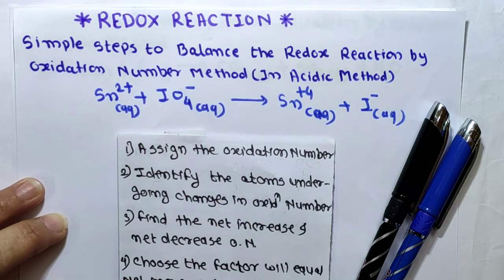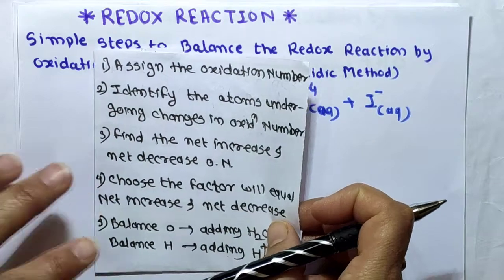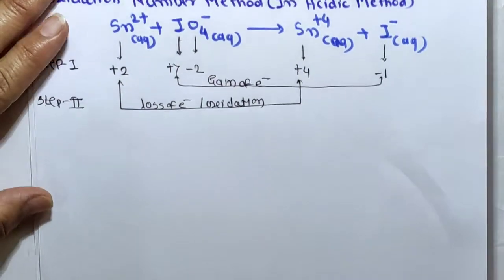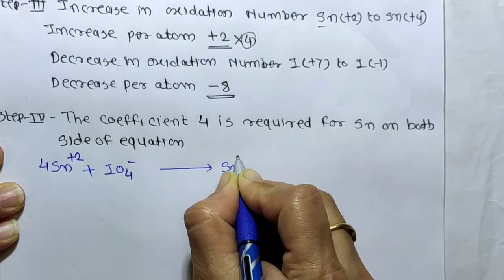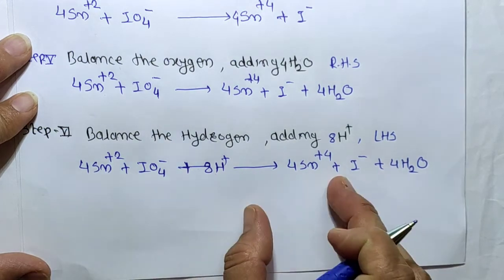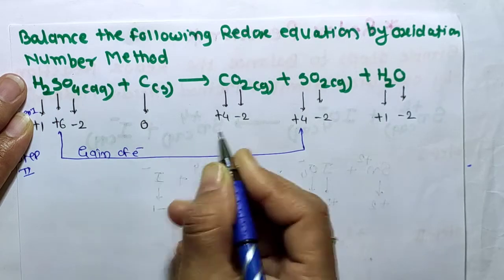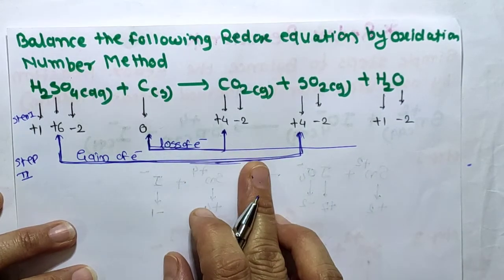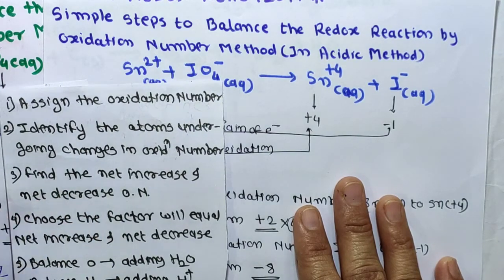Redox Reaction || Balance The Redox Reaction By Oxidation Number Method In Acidic Medium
Redox Reaction
Balance The Redox Reaction By Oxidation Number Method In Acidic Medium
 In This Video I can Explain How To Balance The Redox Reaction By Oxidation Number Method In Acidic Medium With Simple Steps ... With detailed Explanation and Solving Example